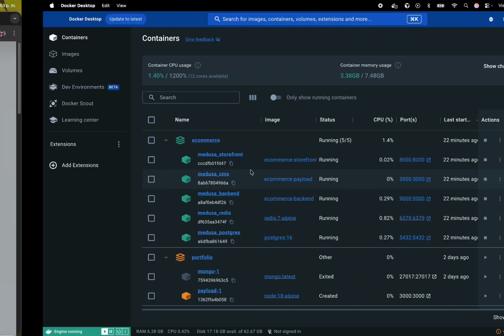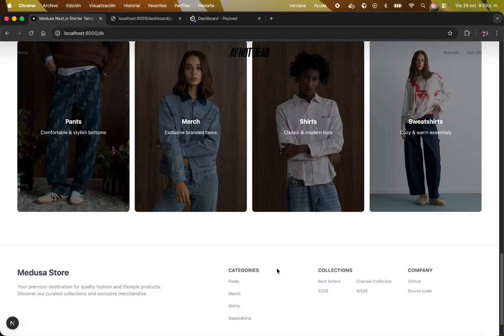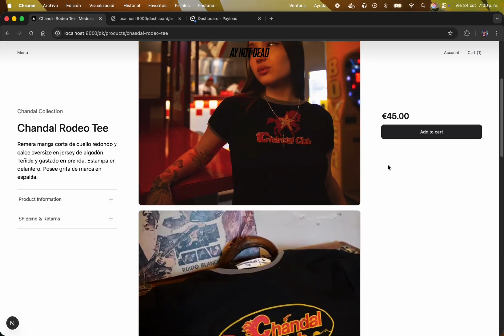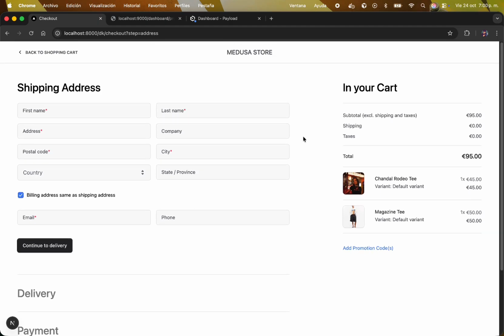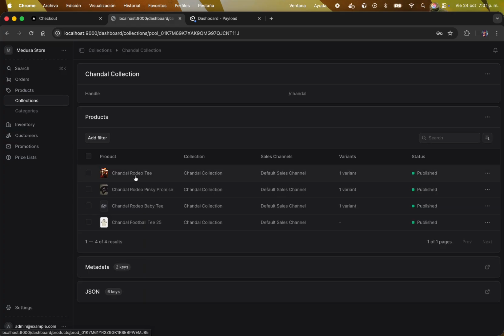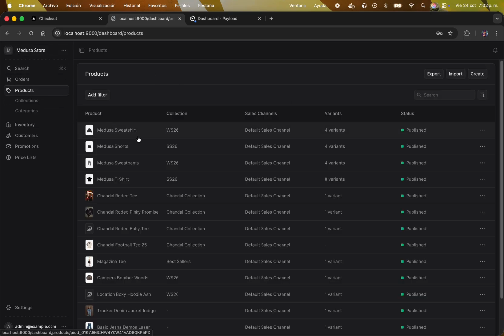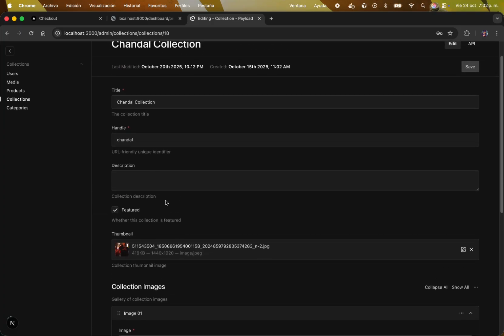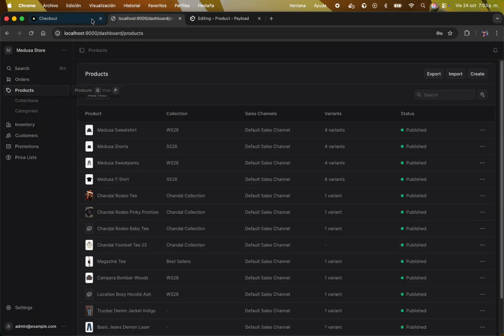Next.js, Medusa and Payload CMS Fullstack App Template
A demo of the project I built by following Medusa + Next.js Starter Template with the integration of Payload CMS for content management.